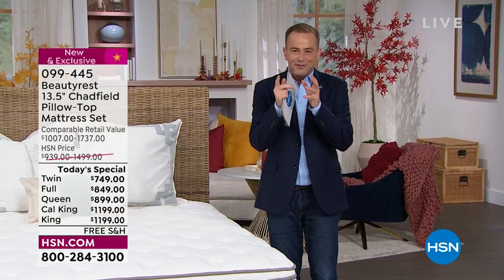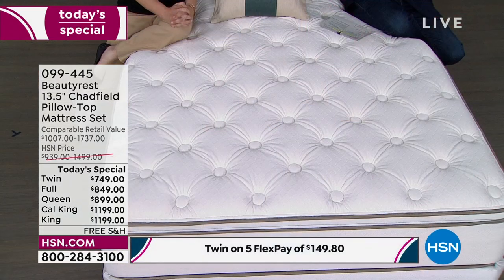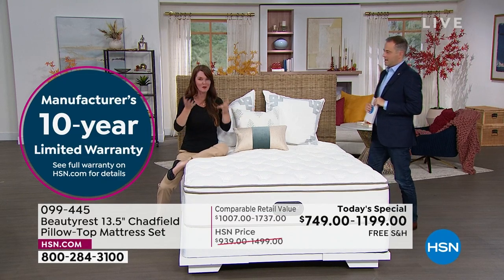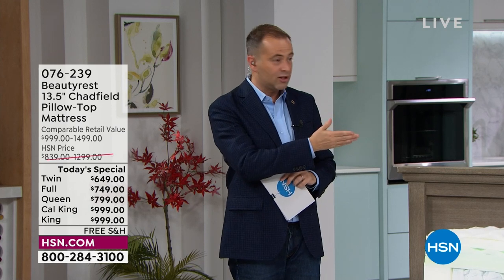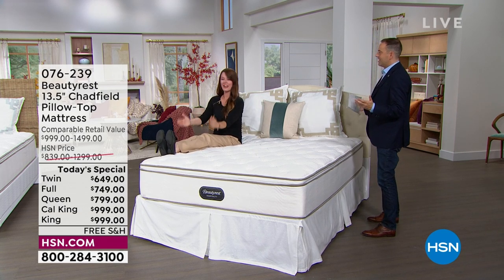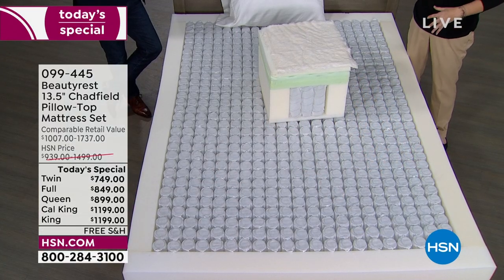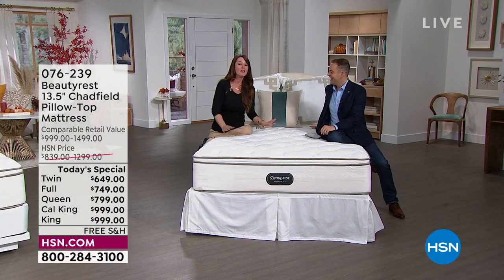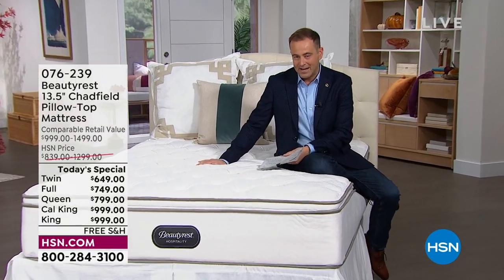HSN | Beautyrest Mattresses - All On Free Shipping 09.12.2022 - 08 PM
An extensive collection of quality, traditional and memory foam mattresses for a good nights sleep.